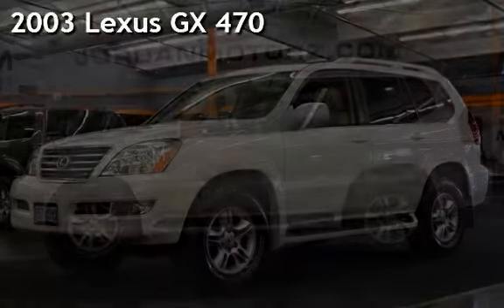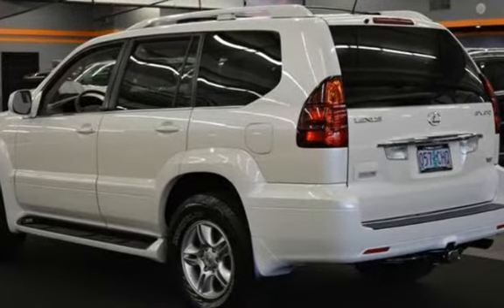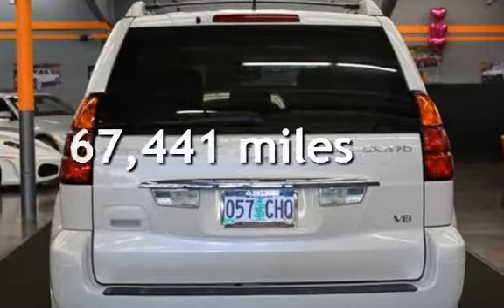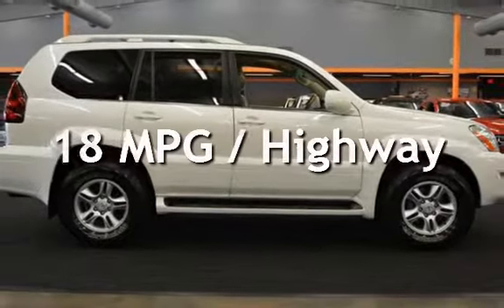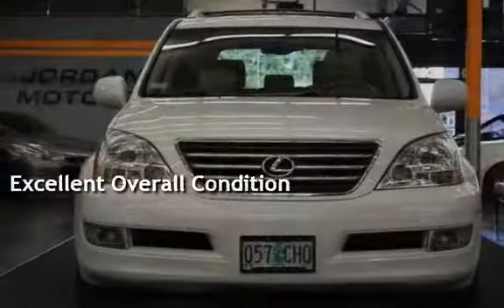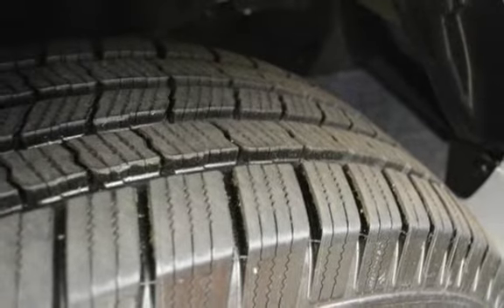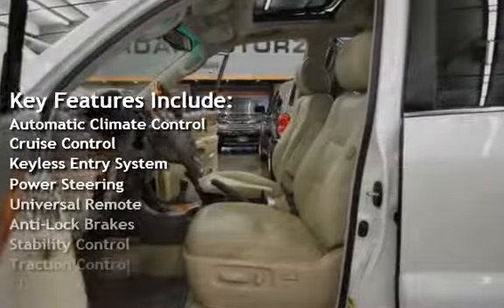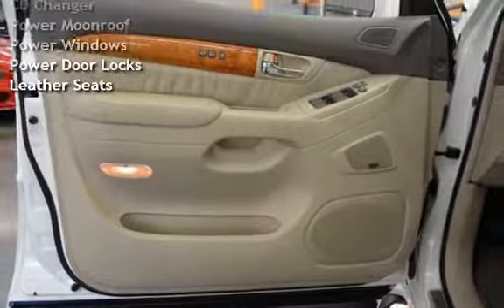2003 Lexus GX 470 for sale in milwaukie, OR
CLEAN TITLE CARFAX CERTIFIED! EXTREMELY CLEAN 2 OWNER 2003 LEXUS GX470 4WD PREMIUM SUV ONLY 67K ORIGINAL LOCAL MILES! THIS IS ONE OF THE NICEST GXs IVE SEEN! PEARL WHITE WITH TAN LEATHER, POWER HEATED SEATS, ALL POWER OPTIONS! NAVIGATION, MARK LEVINSON PREMIUM SOUND SYSTEM, REAR ENTERTAINMENT DVD SYSTEM WITH HEAD PHONES AND REMOTE, POWER MOON ROOF, THIRD ROW SEATING, PREMIUM WOOD GRAIN TRIM, SPORT SUSPENSION, RUNNING BOARDS, TOWING PACKAGE, PREMIUM ALLOY WHEELS WITH BRAND NEW ALL SEASON SIPED TIRES! QUITE POSSIBLY NONE NICER ANYWHERE AROUND! FIRST COME FIRST SERVED!
TRADES WELCOME! EXCELLENT FINANCING AVAILABLE FOR QUALIFIED BUYERS ON APPROVED CREDIT & WE OFFER EXTENDED SERVICE CONTRACTS & WARRANTY OPTIONS TO AD TO YOUR PEACE OF MIND, MAKING BUYING AT JORDAN MOTORZ A STRESS FREE AND PLEASURABLE CAR BUYING EXPERIENCE! CALL OR COME BY OUR STATE OF THE ART INDOOR SHOWROOM TODAY!